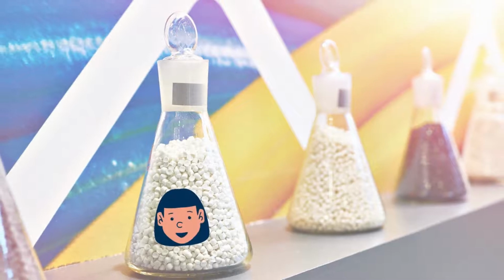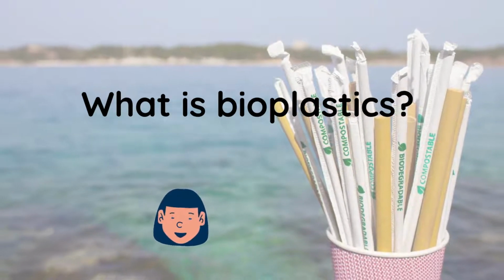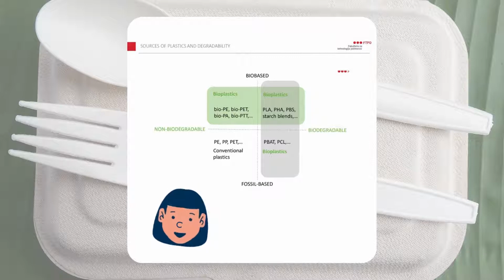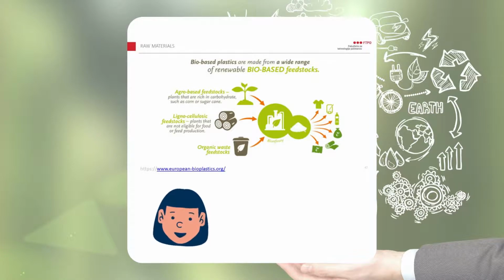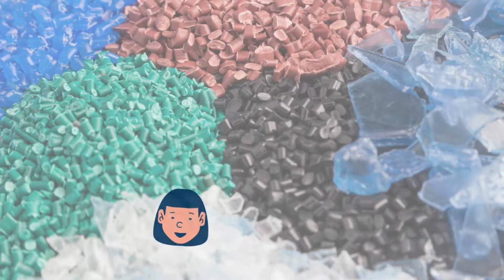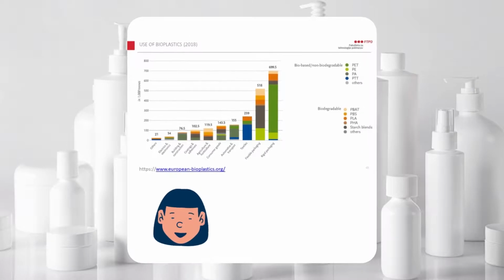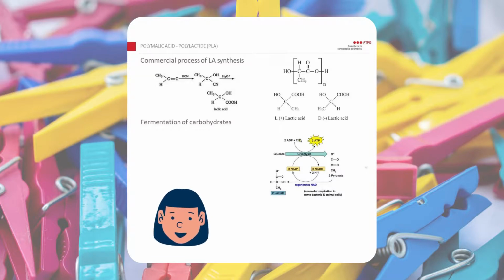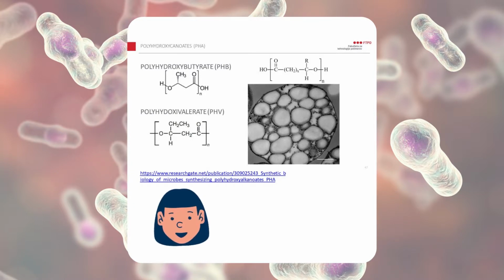1.3 Classification of Plastics and Bioplastics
The first webinar of the project Microplastics - tomorrow's macro problem, dr. Irena Pulko, College of Polymer Technology Slovenj Gradec, 19 January 2022.